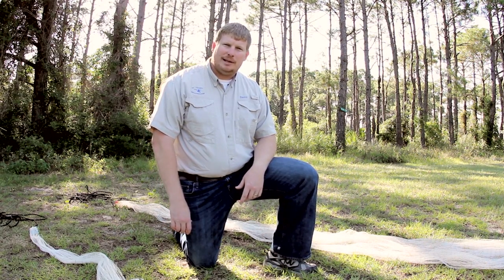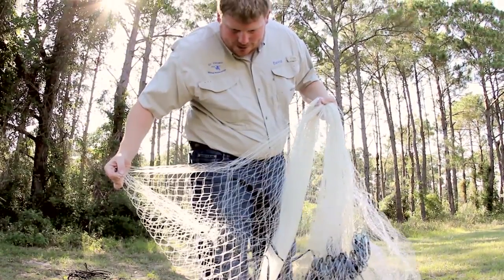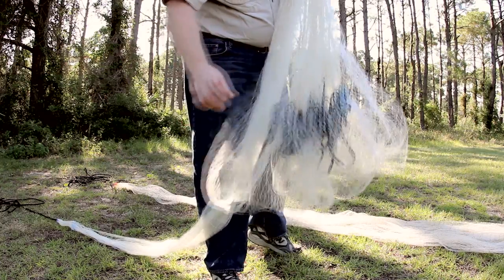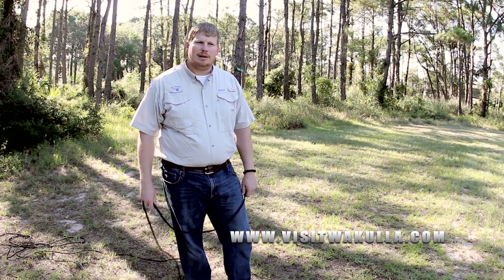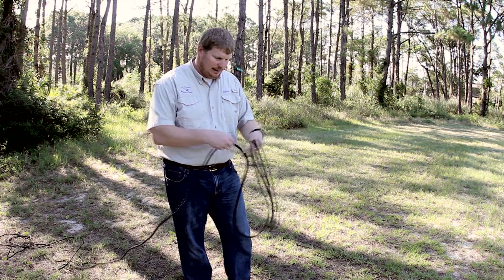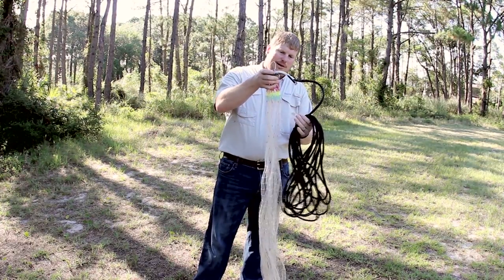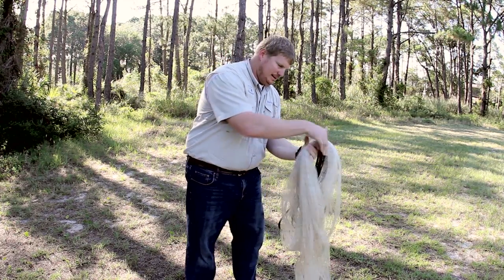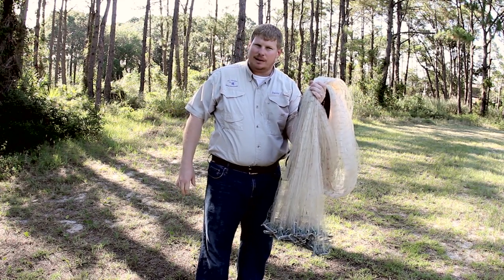NMIJ How to throw a Castnet 1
Learn to throw a cast net easier than ever! Take a look at Ranger Moody's "Thirds" technique off of your shoulder. The Gulf Coast of Florida and Apalacee Bay offer Mullet, Sheephead, and Flounder. A simple cast net, good technique, clear bottom, and some upper body strength will yield the best!